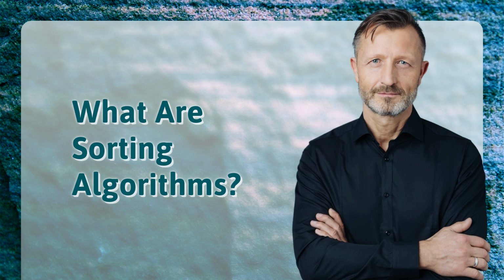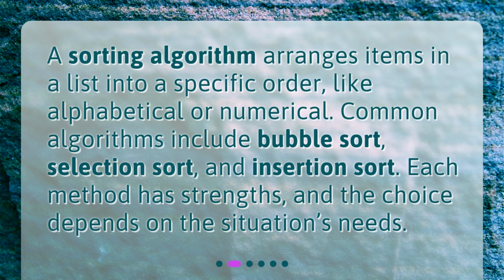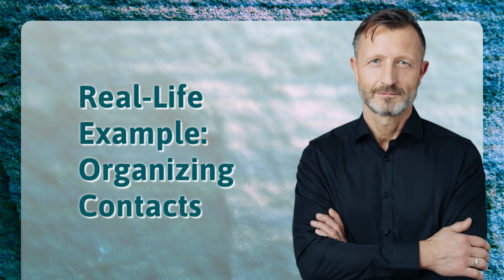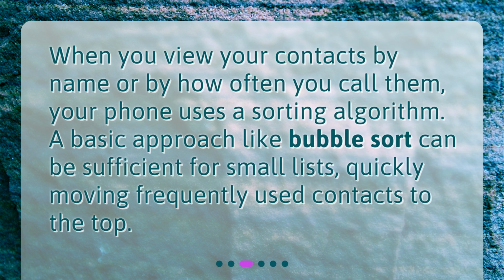How Sorting Algorithms Power Daily Tech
Sorting in Life 👉 Discover how sorting algorithms like bubble sort impact your daily life! Learn why organizing data matters, see real-world examples, and find out how simple code keeps your contacts, playlists, and online shopping running smoothly. Perfect for beginners and anyone curious about everyday tech!

00:00 🔹 Why Sorting Algorithms Matter
00:26 🔹 What Are Sorting Algorithms?
00:49 🔹 Real-Life Example: Organizing Contacts
01:10 🔹 Why Use Simple Algorithms Like Bubble Sort?
01:32 🔹 Sorting in Everyday Technology
01:59 🔹 The Takeaway: More Than Just Code

🏷️ sorting algorithms, bubble sort explained, real life coding, how sorting works, algorithm basics, coding for beginners, computer science, organizing data, tech explained, everyday technology, insertion sort, selection sort

📌 Core Coding Concepts 🔸 Algorithms and Problem Solving 🔸 Why Sorting Algorithms Matter: Real-Life Applications Explained